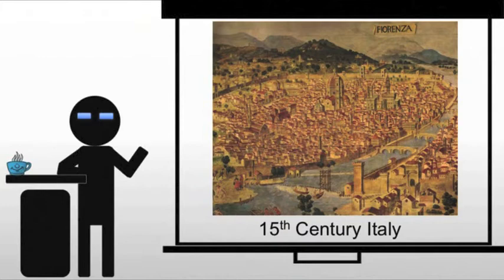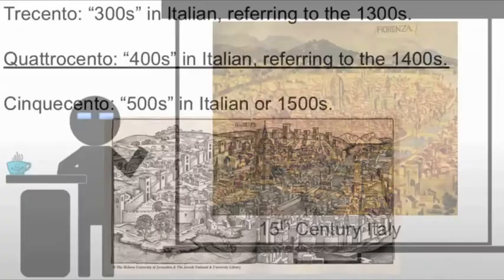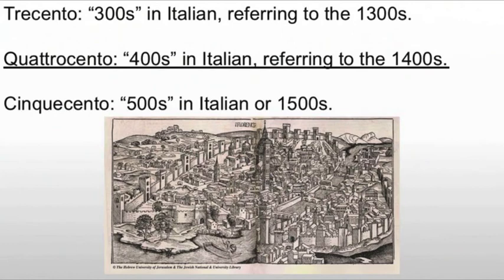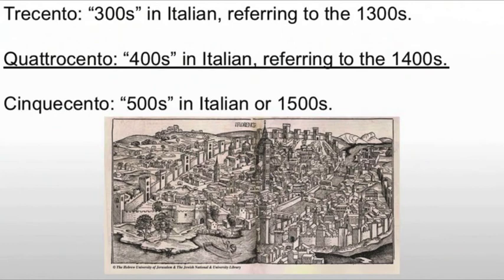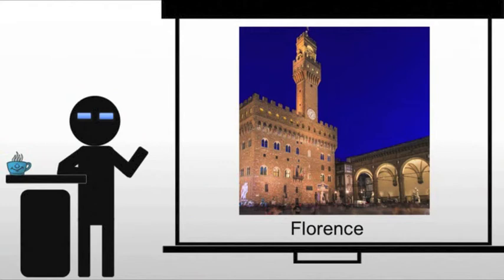Introducing the Italian 15th Century